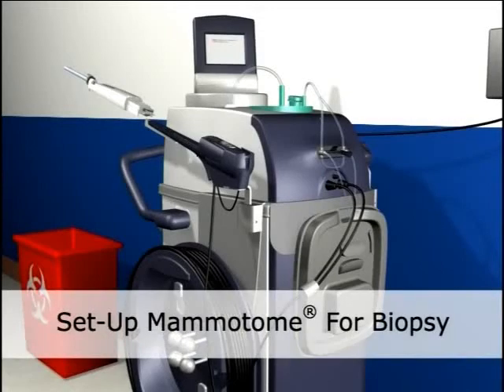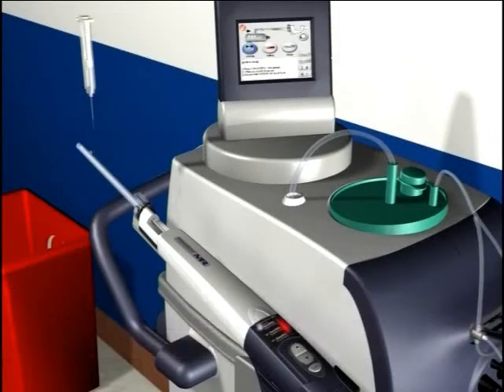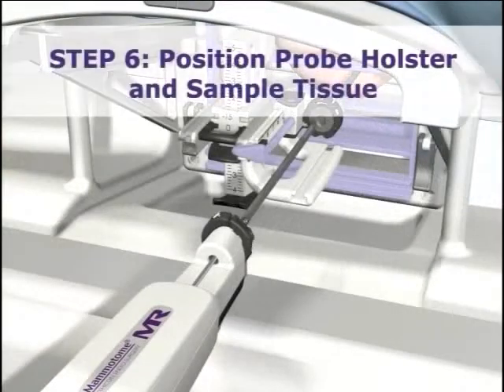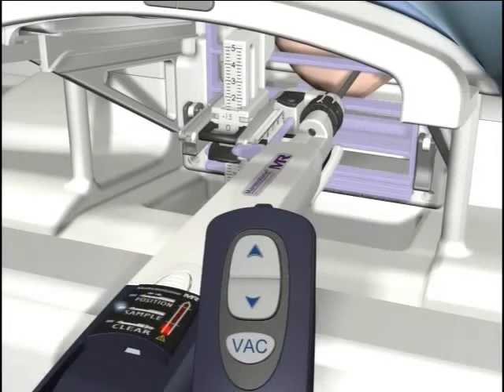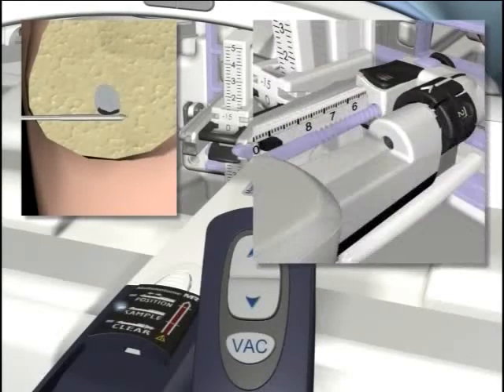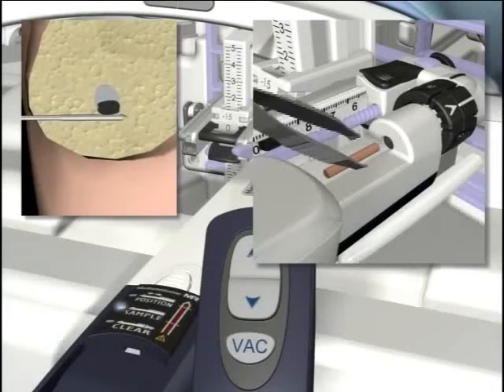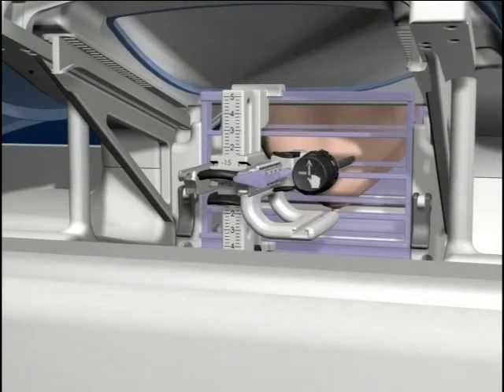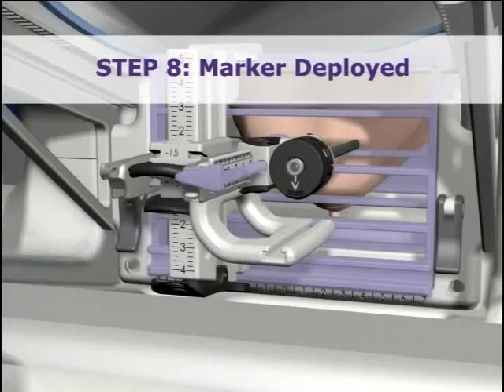MRI Advance - Breast MRI Lecture Series - P10 C2B ETHICON